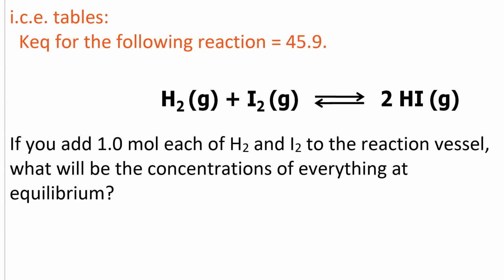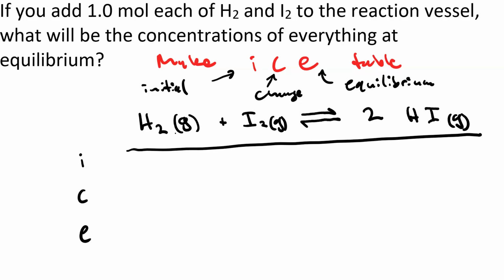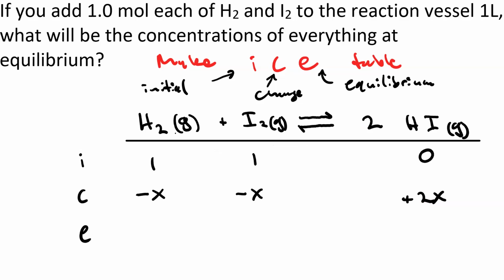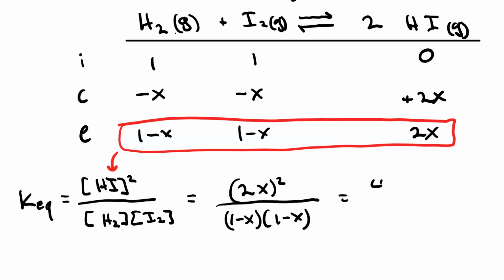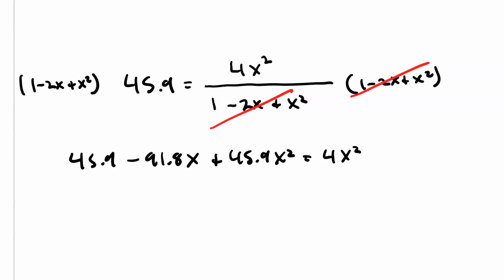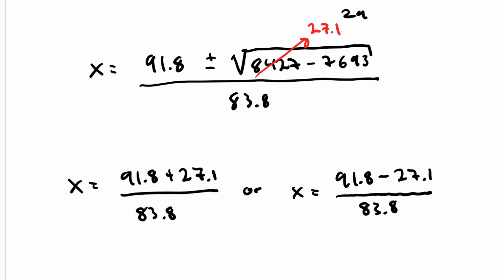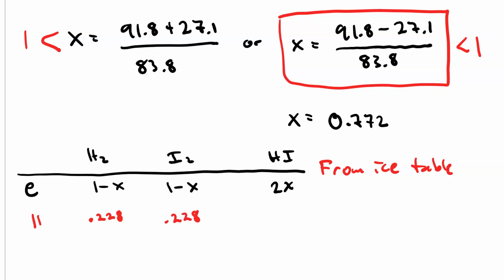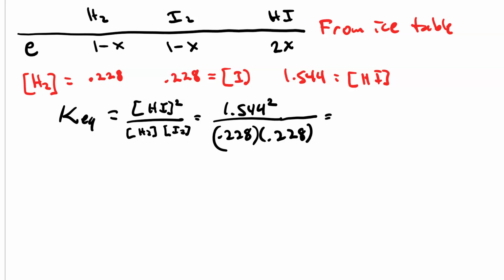ice tables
you can find the equilibrium concentrations of reactants and products if you know the value of the equilibrium constant and you tabulate the INITIAL, CHANGE, and EQUILIBRIUM values in an ice table.